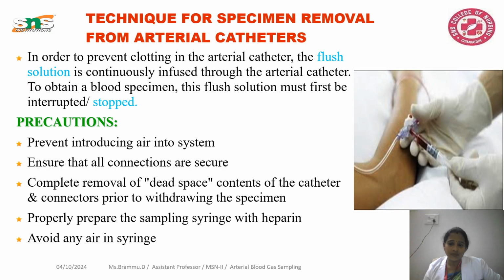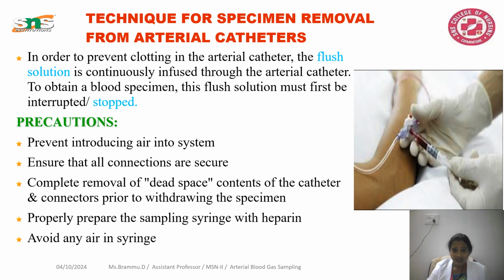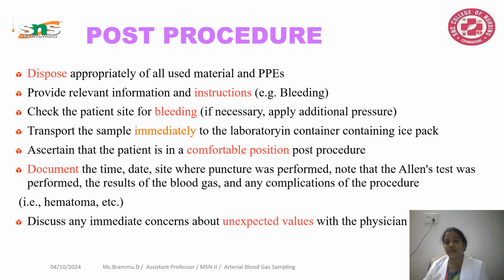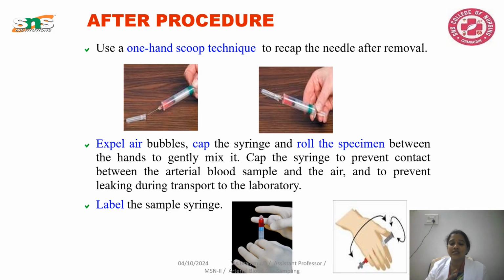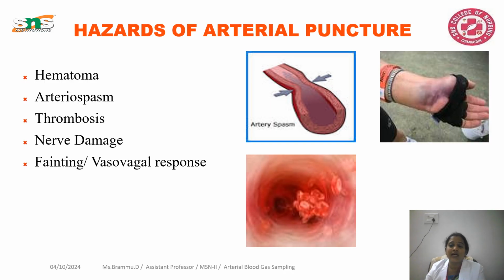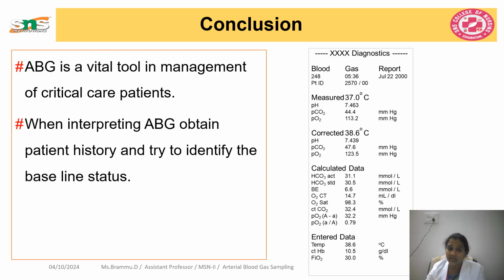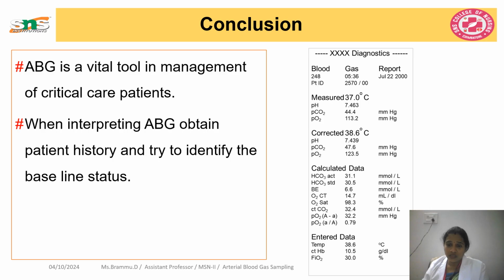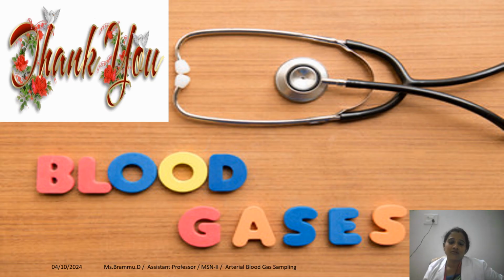2 Arterial Blood Gas Sampling CONT